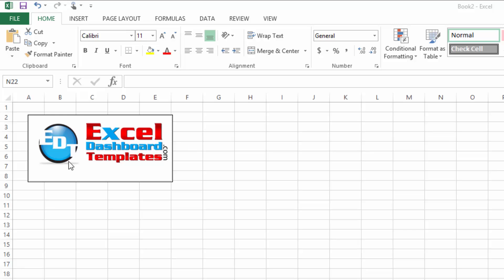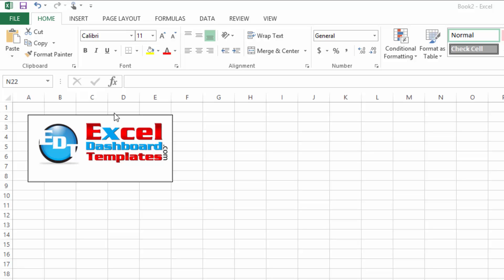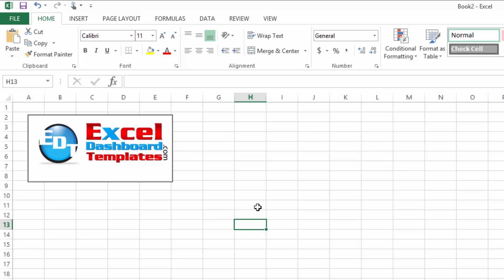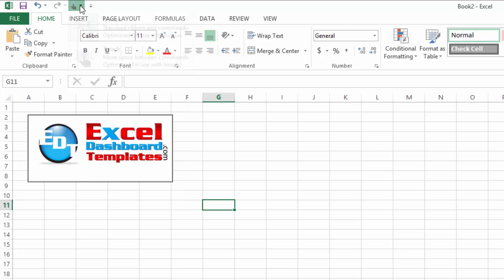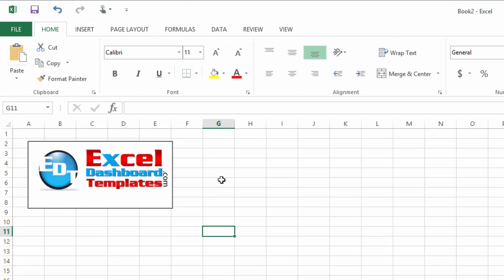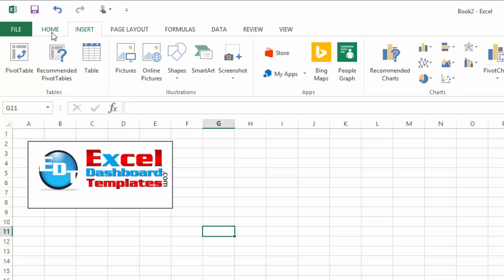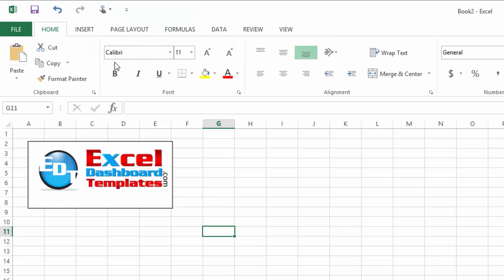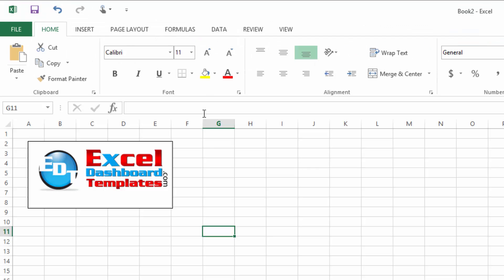Touch vs Mouse Mode in Excel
Do you have a new touch enabled device like a Surface or Laptop?  Find out what the new Touch vs Mouse mode will do for you when using Excel.